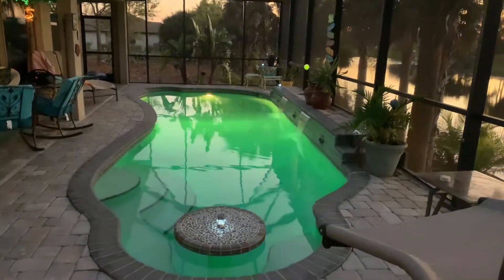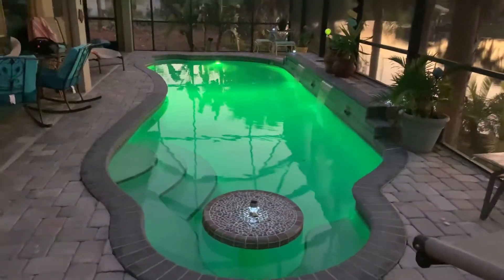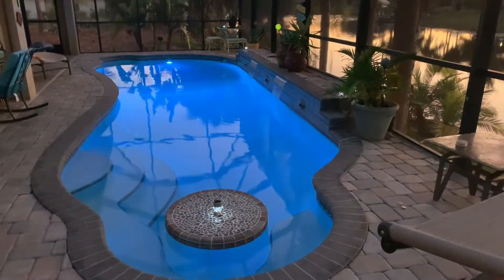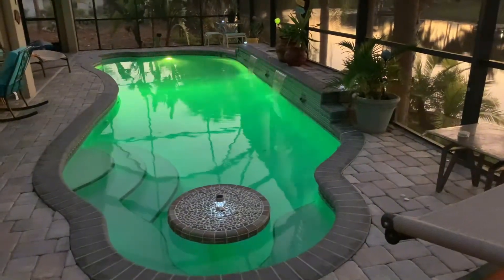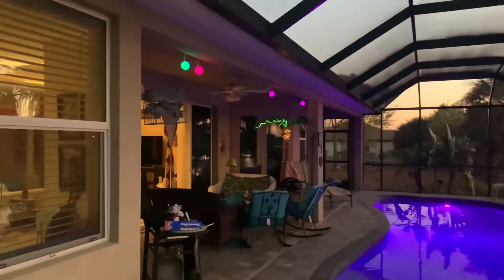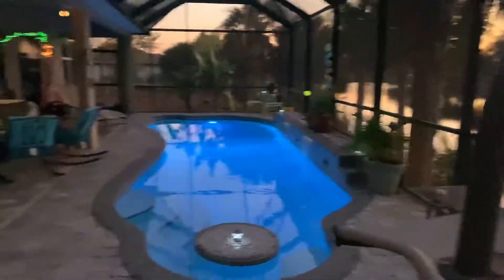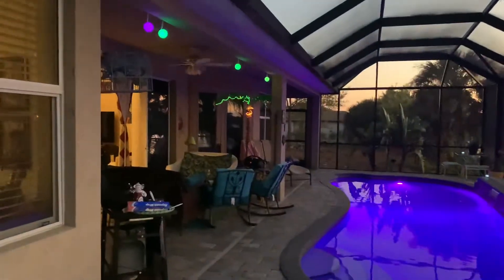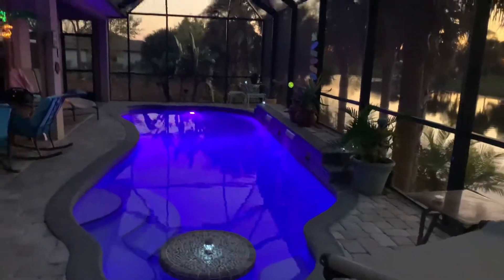Hayward LED POOL LIGHT